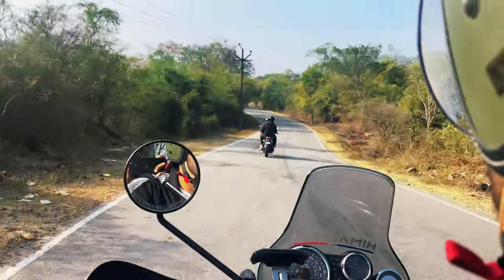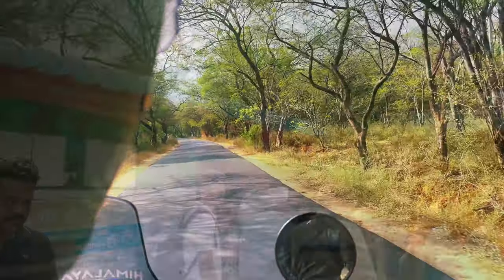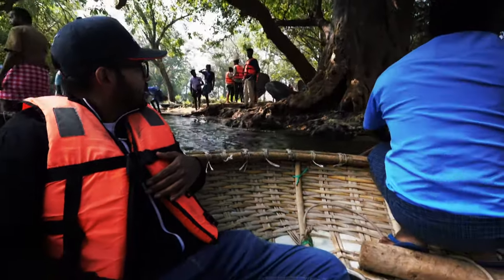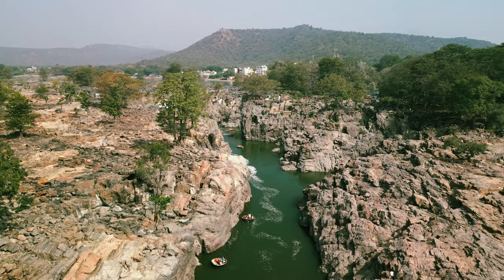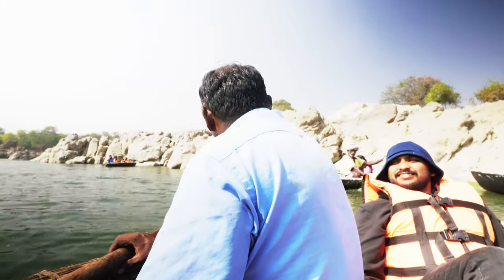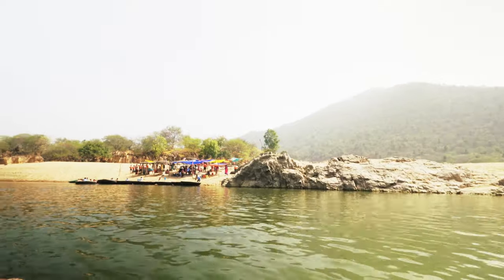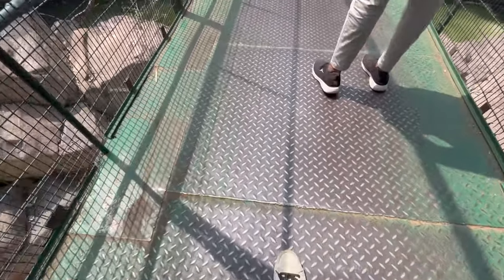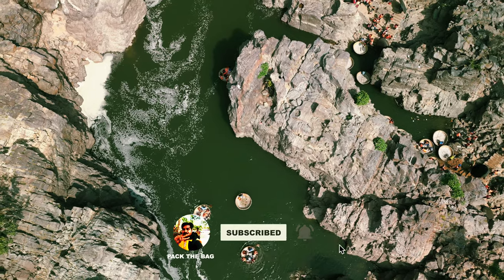Hogenakkal Falls 2023 | Hogenakkal Falls Complete Details | Cinematic Drone shot | 4K | Pack The Bag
Hogenakkal Falls, also known as the Niagara of India, is a breathtaking natural wonder located in the Indian state of Tamil Nadu. Watch as we take you on a journey to explore the beauty of this waterfall, which is formed by the Kaveri River and is surrounded by lush green forests. The falls are known for their medicinal baths and boat rides, making them a popular tourist destination. Join us as we capture the essence of Hogenakkal Falls and discover why it's one of the must-visit attractions in India.

Things I am Carrying

Sony zv e10
Sony 50 mm lens
Tamron 11-20 lens
Sigma 16 mm
iPhone 12
GoPro 9
Insta 360 x2
Drone :- DJI mini3 pro